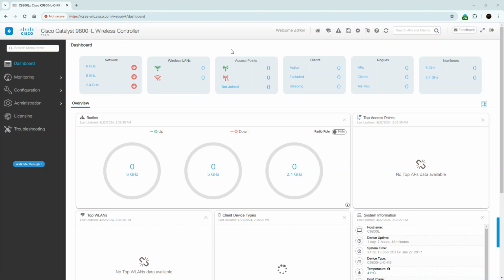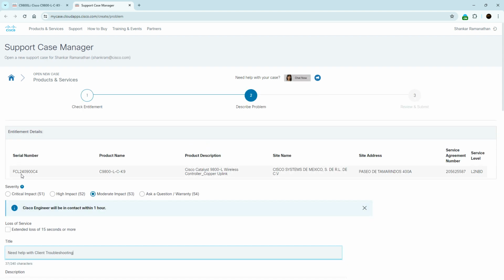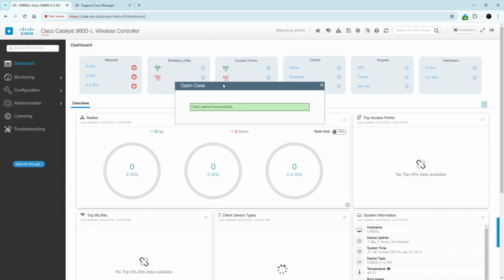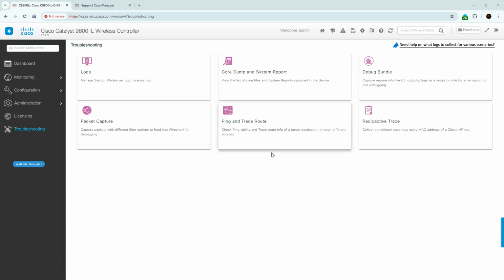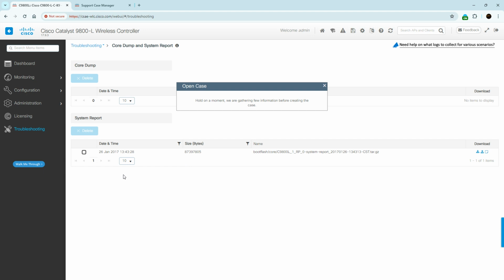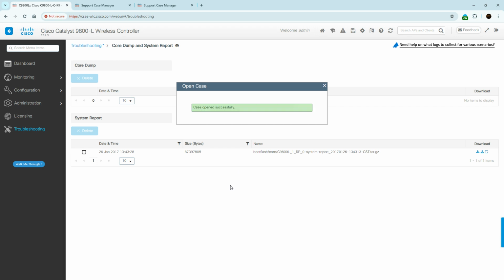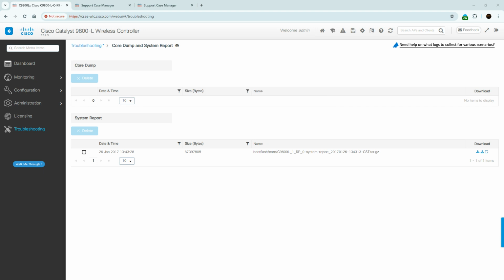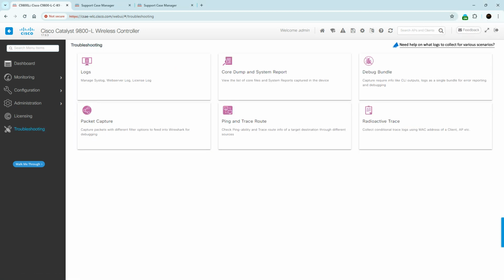Open a TAC Case from Catalyst 9800 Wireless LAN Controllers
Explore TAC case open from Catalyst 9800 Wireless LAN Controllers directly using the Cisco Support Assistant Extension.